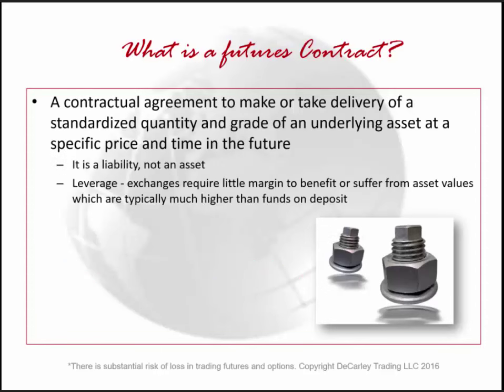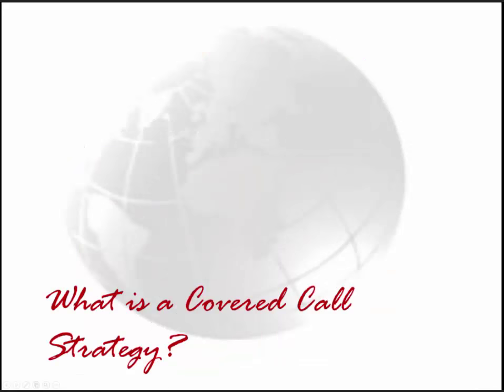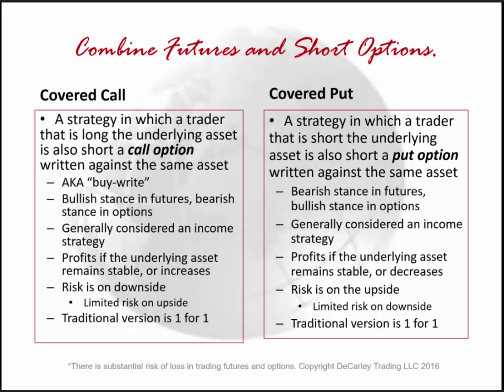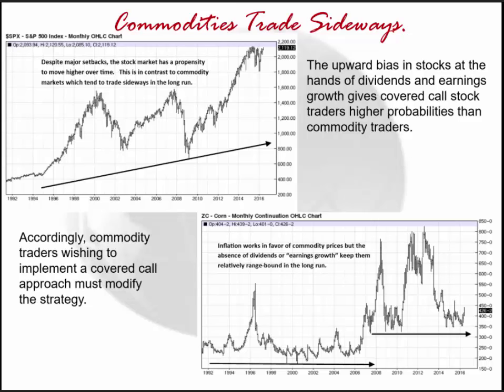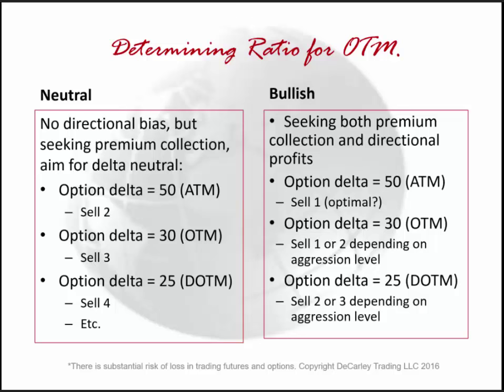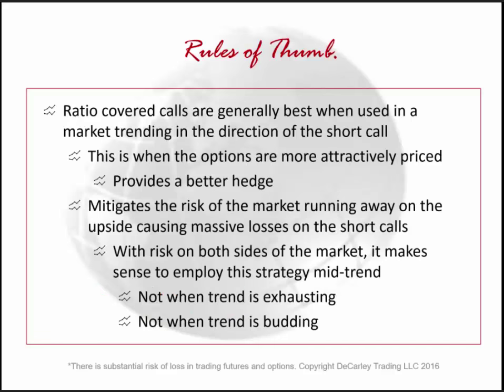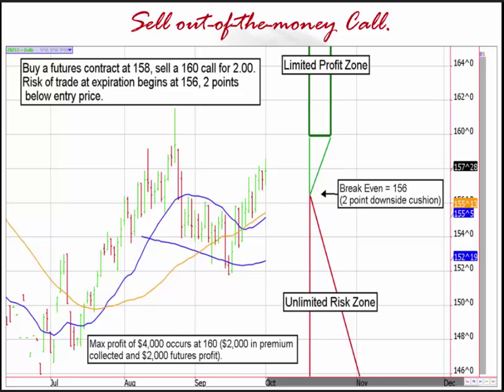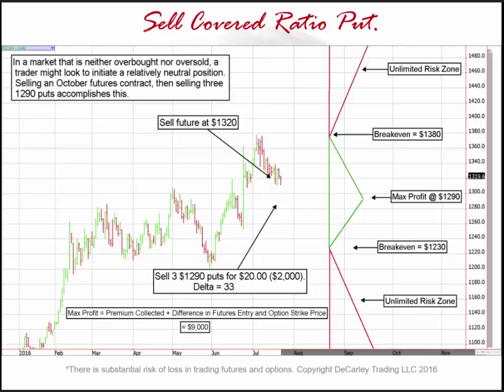Modifying a covered call strategy for futures trading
- Leverage and unique market characteristics require that covered call traders adjust the traditional investment strategy to comply with the nature of the futures market. Experienced commodity broker, Carley Garner discusses this the covered call trading strategy in the commodity markets.